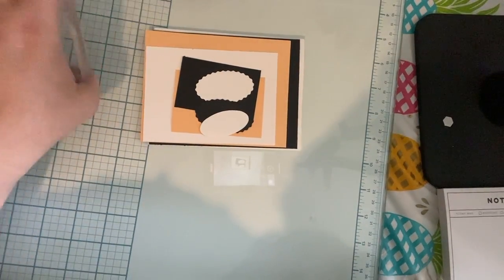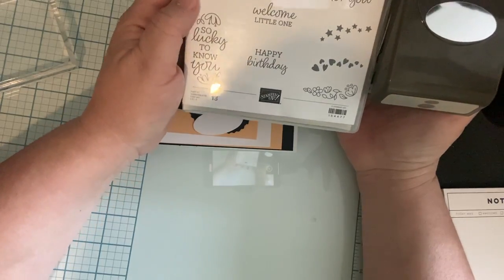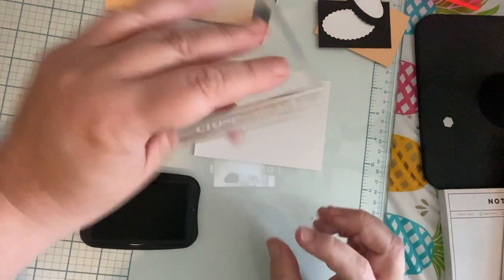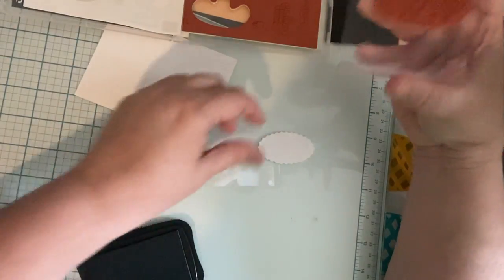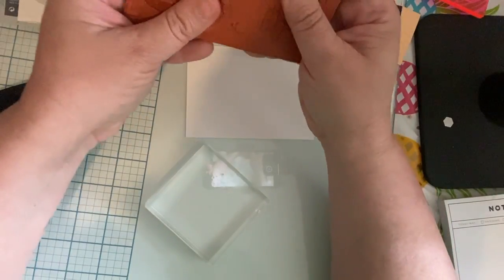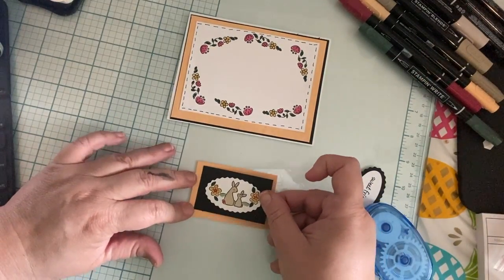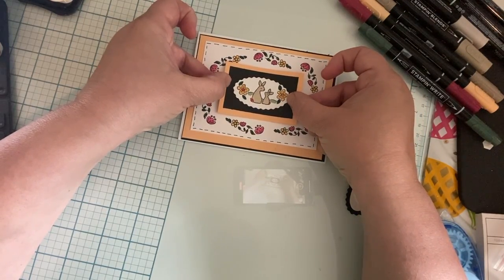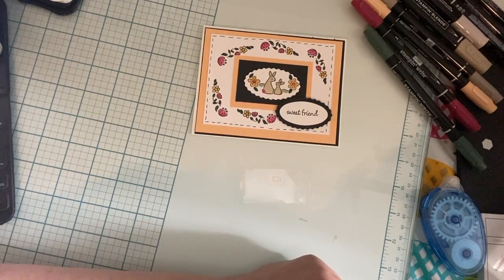Stampin Up - Oval Occasions Bundle - Sweet Friend Card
1st crafty video for my Stampin Up event that I am holding on my Facebook Page - I made this card using the Oval Occasions Bundle.

It is found in the mini catalog which is set to expire the end of June 2021.
This card was inspired by a Cindy Elam - Independent Stampin Up Demonstrator that I found on Pinterest.